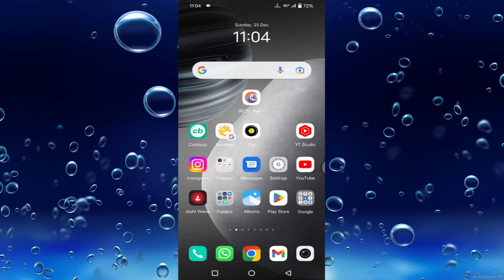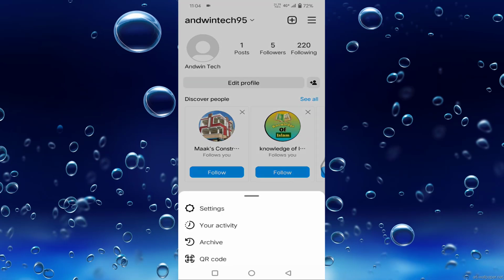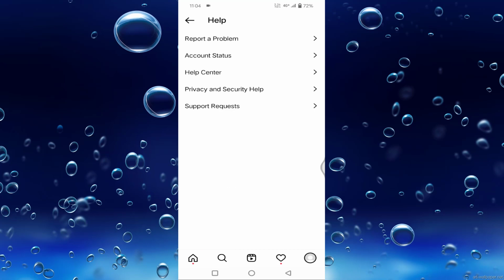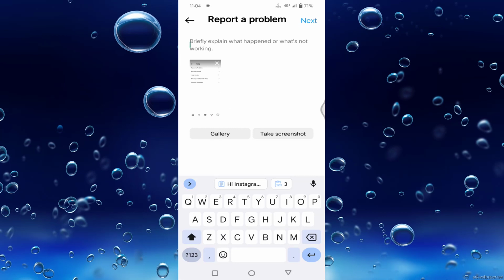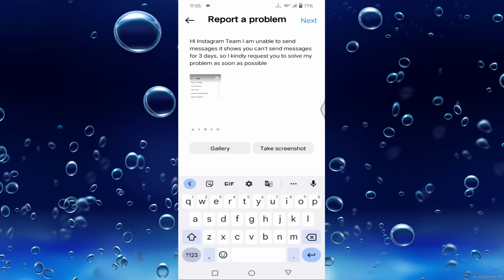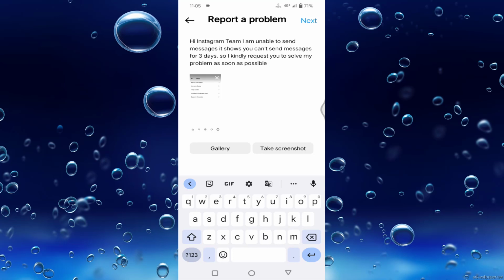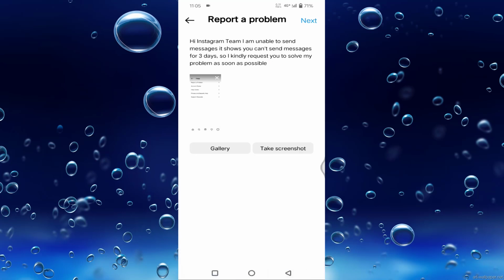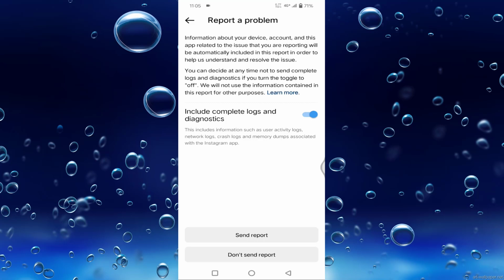How to Fix You can't send messages for 3 days in Instagram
How to Fix Instagram“You can’t send messages for 3 days

Instagram can’t send messages 3 days problem solve